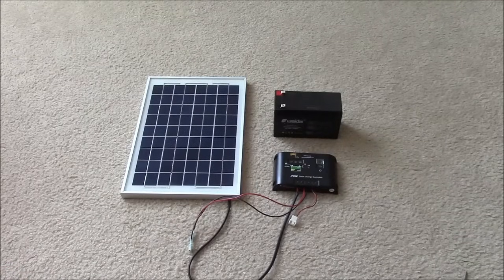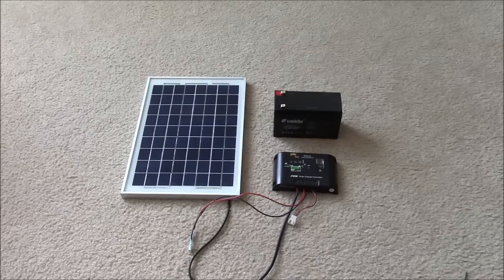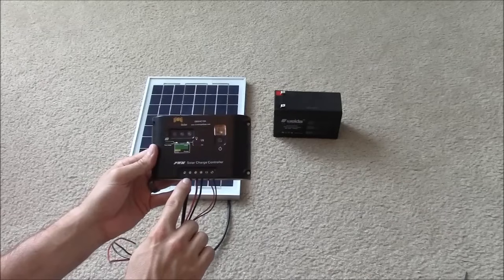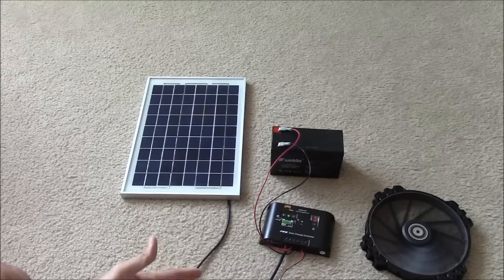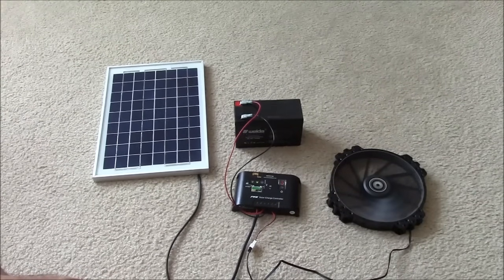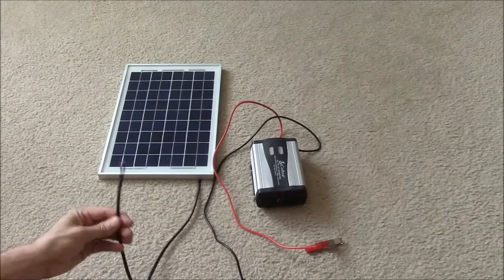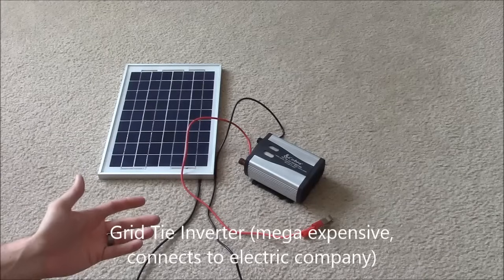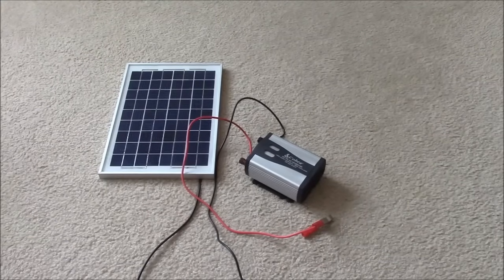Solar Panel Systems for Beginners - Pt 1 Basics Of How It Works & How To Set Up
Look no further for the best beginner's guide to solar panel systems.

In this video, I will show you in layman's terms how a solar panel system works and how to set one up in 2 different types of systems. This video is intended for beginners so obviously there is a lot more involved than I am explaining but this covers the basics to get started.